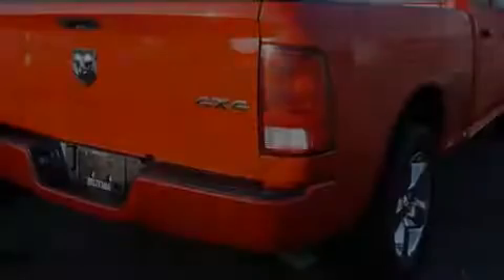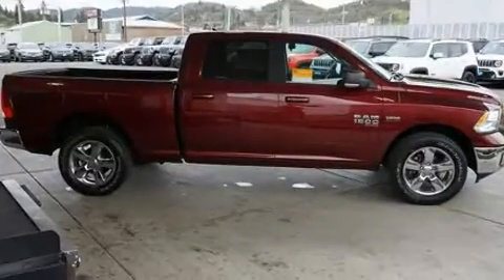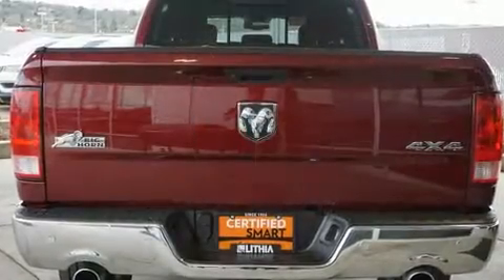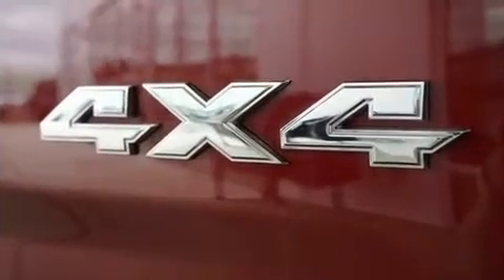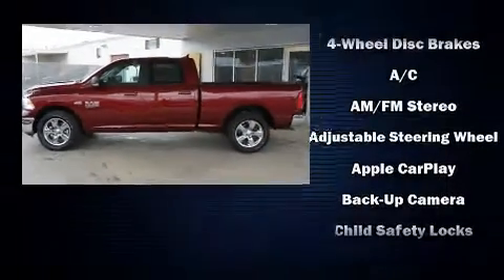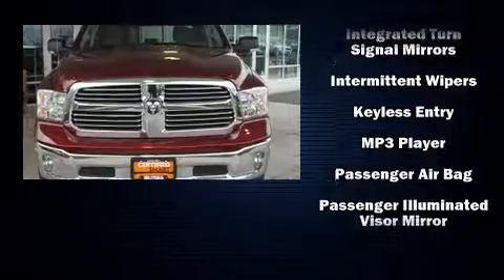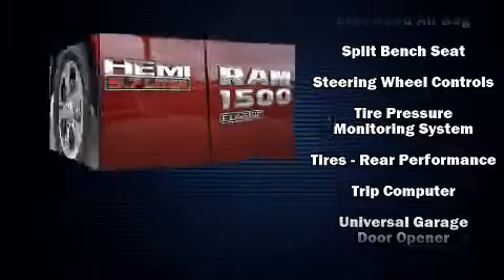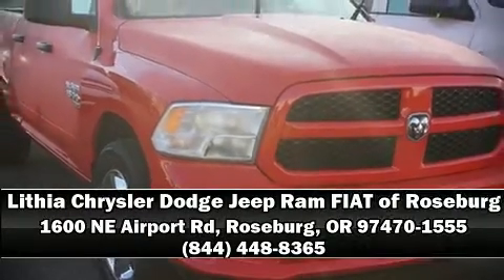2019 Ram 1500 Classic SLT in Roseburg, OR 97470-1555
Lithia Chrysler Dodge Jeep Ram FIAT of Roseburg
1600 NE Airport Rd
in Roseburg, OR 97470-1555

Introducing the 2019 Ram 1500 Classic. With just over 10,000 miles on the odometer, this pickup stands out from the crowd, boasting a diverse range of features and remarkable value! Smooth gearshifts are achieved thanks to the powerful 8 cylinder engine, providing a spirited, yet composed ride and drive. Four wheel drive allows you to go places you've only imagined. Top features include power windows, a tachometer, a rear step bumper, fully automatic headlights, heated door mirrors, cruise control, an overhead console, and more. Passengers are protected by various safety and security features, including: dual front impact airbags with occupant sensing airbag, head curtain airbags, traction control, brake assist, a panic alarm, and 4 wheel disc brakes with ABS. For added security, dynamic Stability Control supplements the drivetrain. This vehicle has achieved Certified Pre-Owned status, by passing a comprehensive certification process. We know that you have high expectations, and we enjoy the challenge of meeting and exceeding them! Stop by our dealership or give us a call for more information.